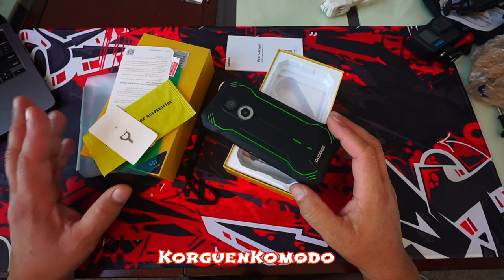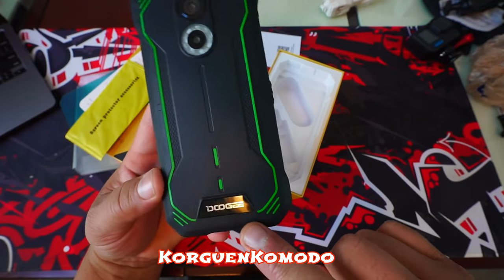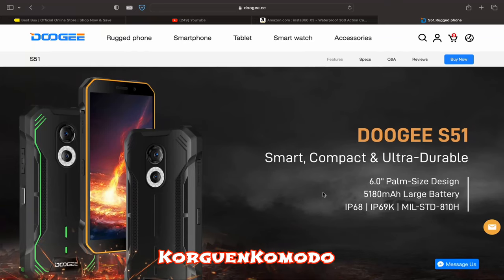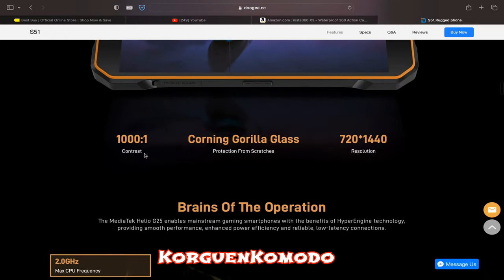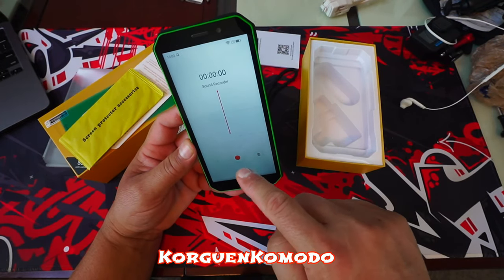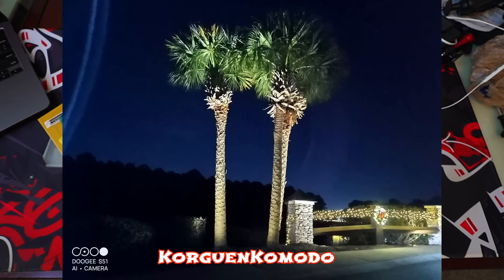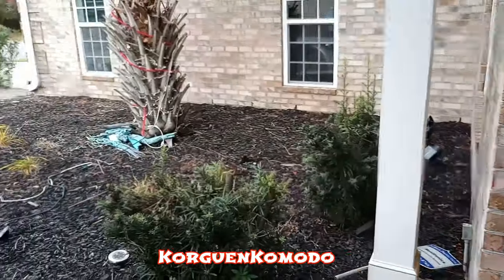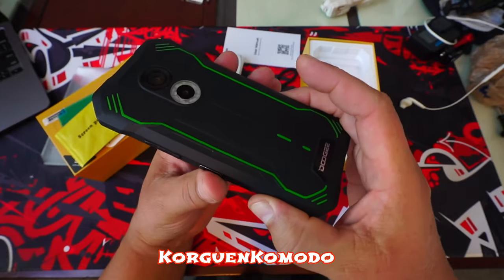English Review New Doogee S51 Ultra Rugged android phone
DOOGEE Rugged Smartphone 2022, S51 NFC Rugged Phones, 4GB+64GB SD 512GB, 5180mAh Battery, Dual SIM 4G, 6.0" IPS HD, IP68 Waterproof Outdoor Rugged Phone Unlocked, GPS Outdoor Rugged Android Phone